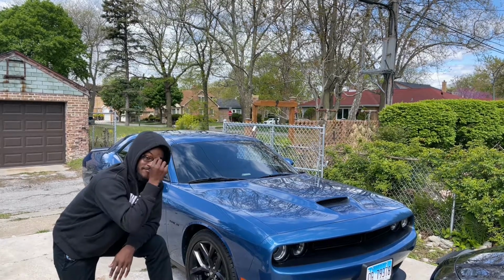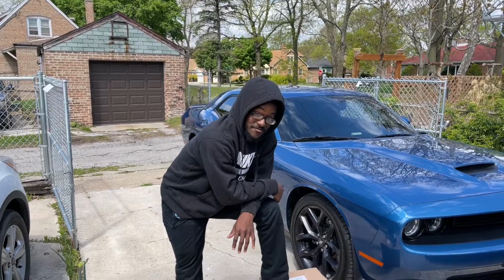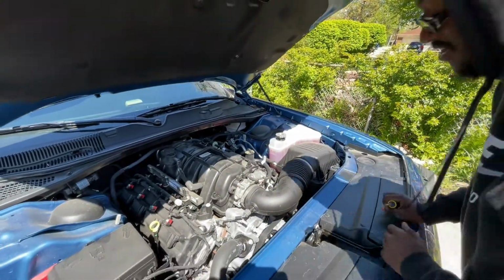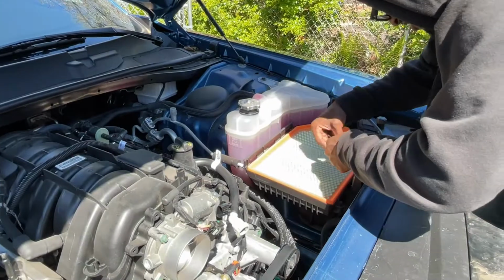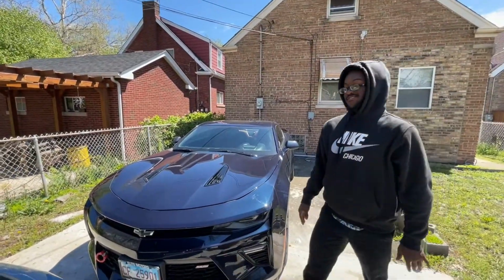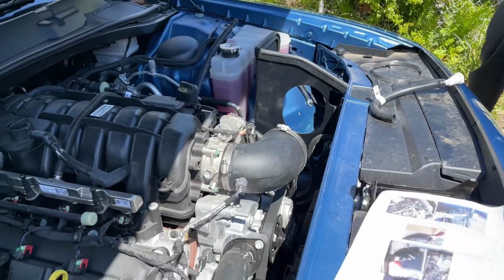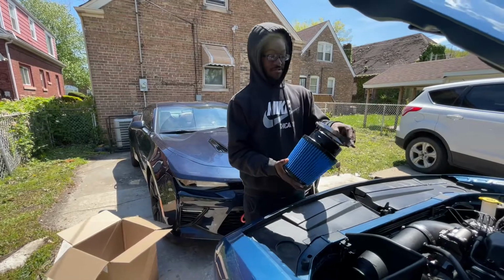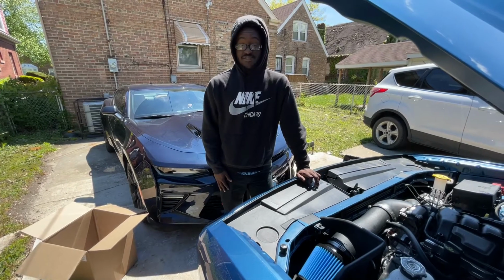Challenger R/T - JLT COLD AIR INTAKE INSTALL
LOOK LOOK! 3 WEEKS OF CAR STUFF WE ARE AN OFFICIAL CAR CHANNEL

FREE NO COPYRIGHT ' Ultra Trap Type Beat Rap Instrumental

No One 😭